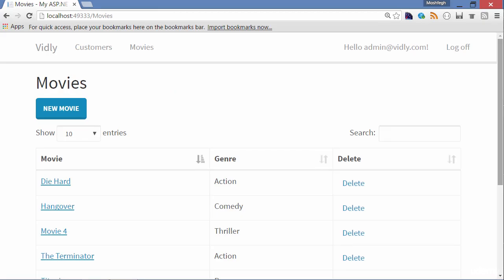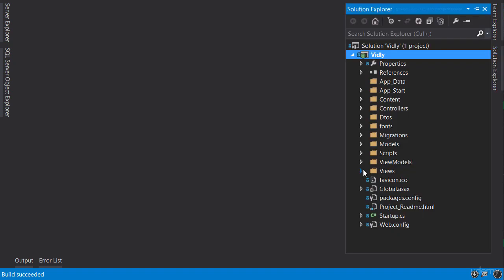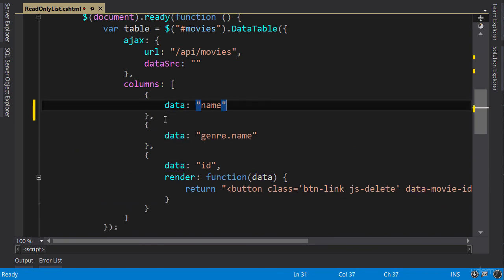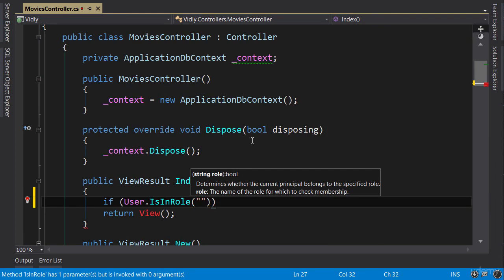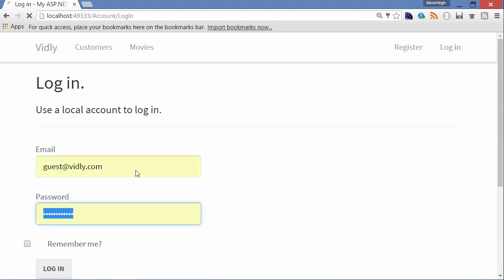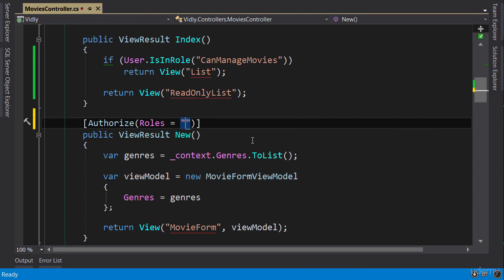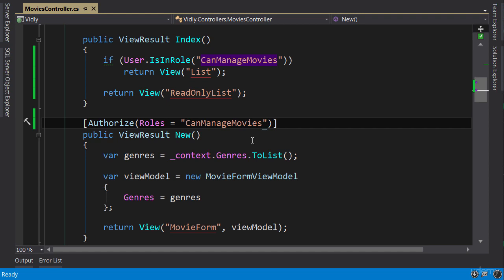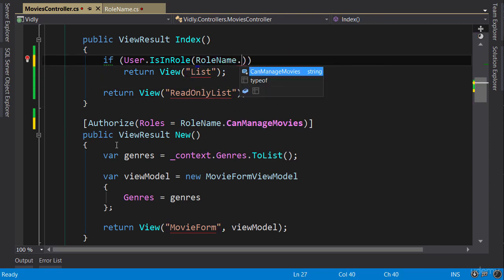087 Working with Roles